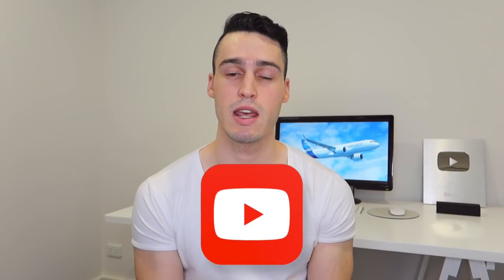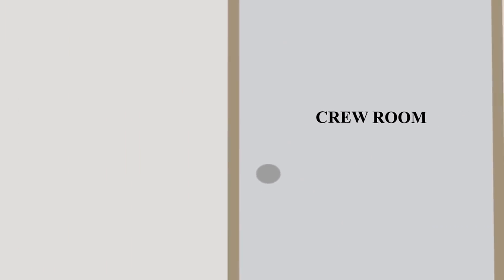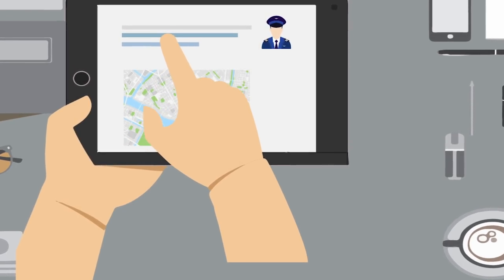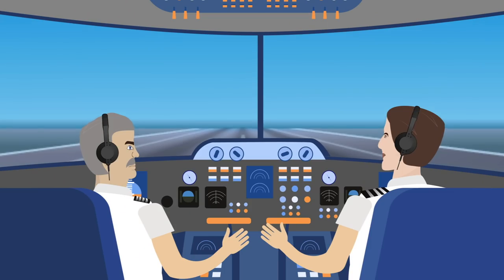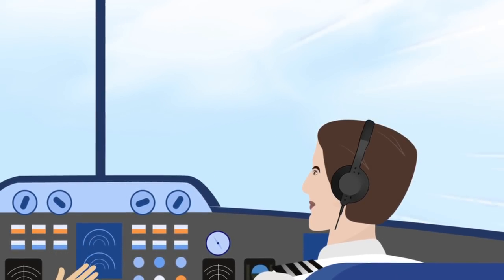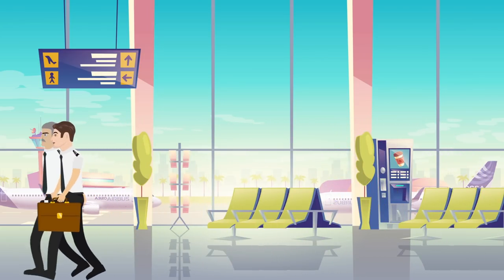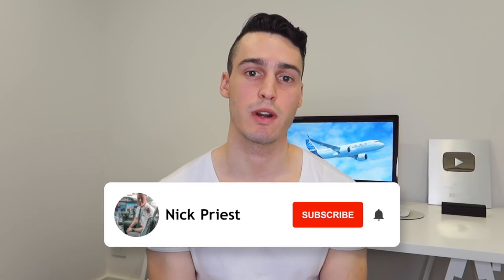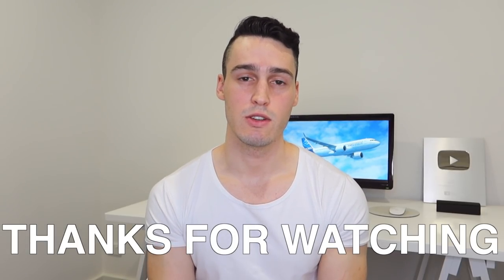what REALLY happens on an AIRLINE PILOTS LINE CHECK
what REALLY happens on an AIRLINE PILOTS LINE CHECK! Today I'm discussing with you guys everything to expect on your check to line and/or line check. From walking into the crew room, printing your briefing report, downloading your flight plan, checking your pilot medical and pilot licence, engine start, taxi, take-off, cruise, questions your check captain may ask, systems knowledge, memory items, limitations, SOP's (standard operating procedures), descent, landing and taxiing back onto the gate. Also some typical questions to expect on your line check that may help you prepare!